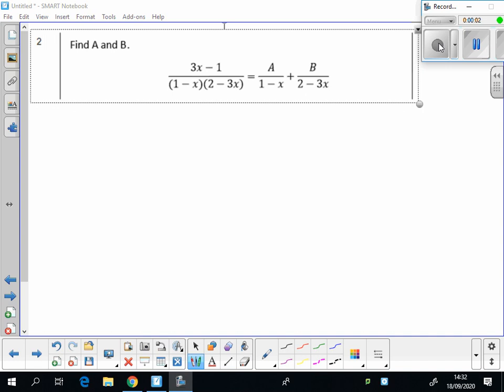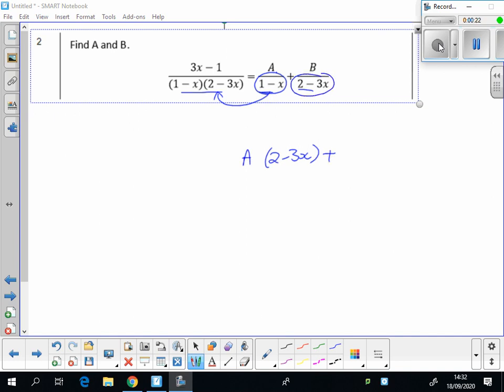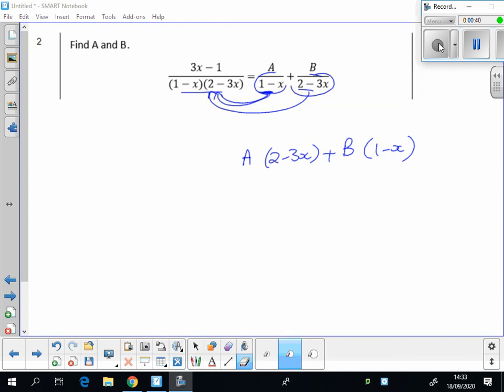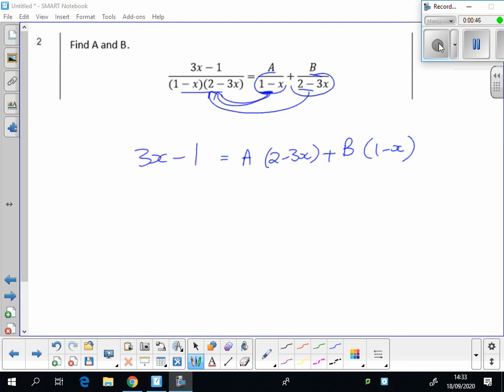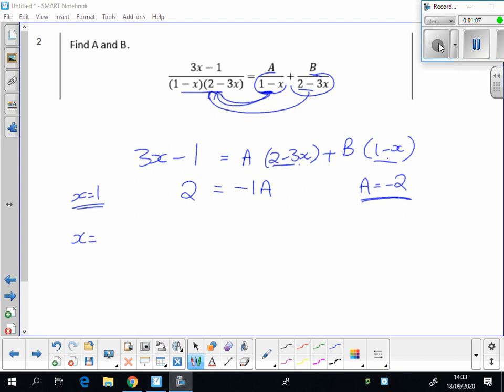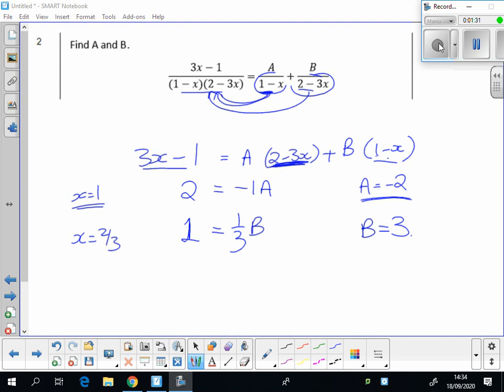Minitest 1 Fractions Q2